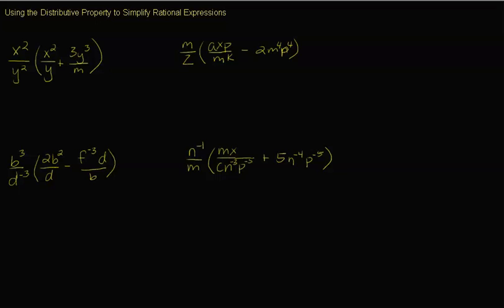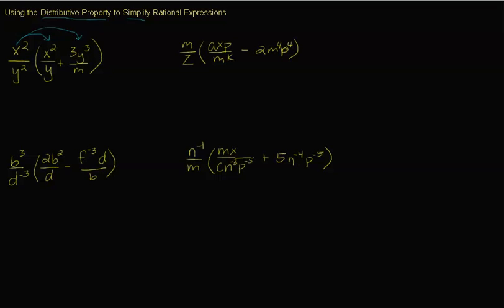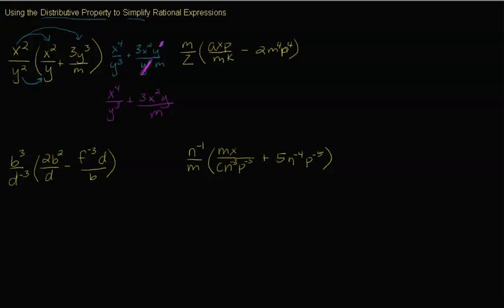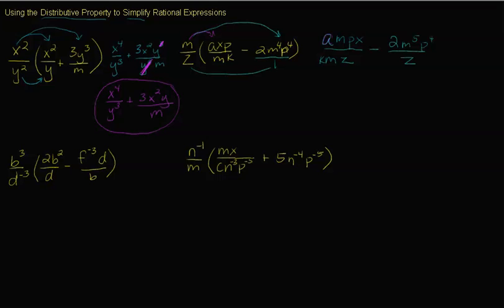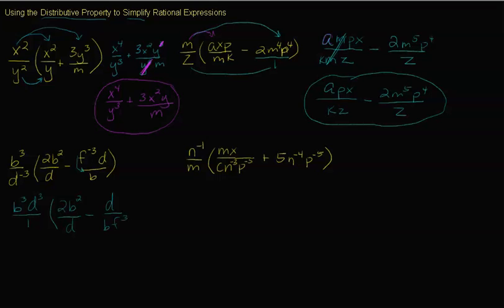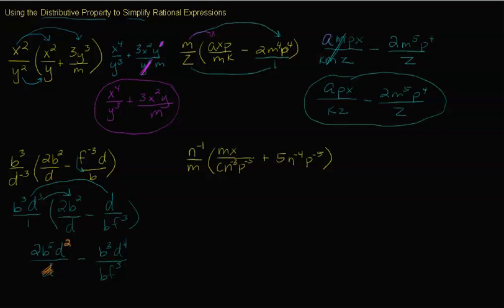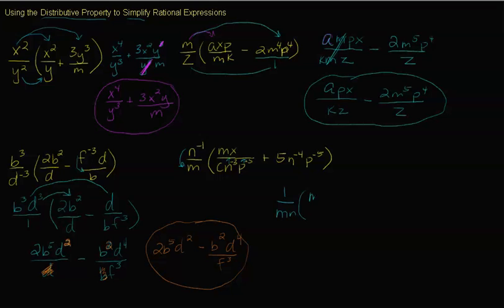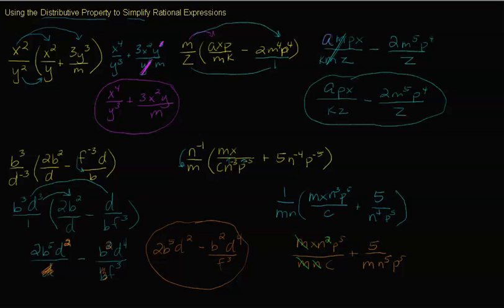Distributive Property for Rational Expressions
This helps students use the distributive property to simplify rational expressions.  Some are simple but others include negative exponents.